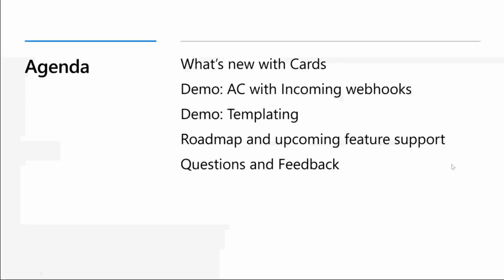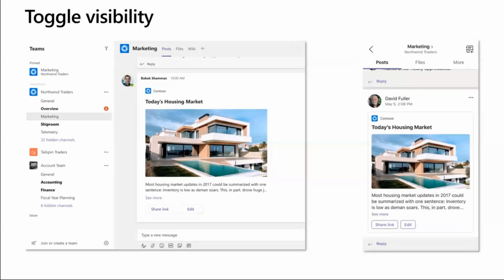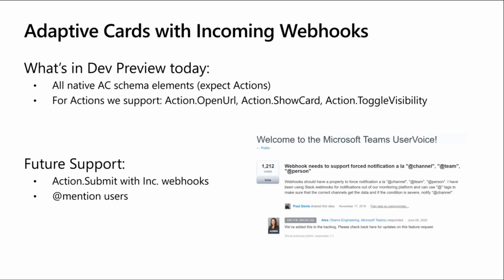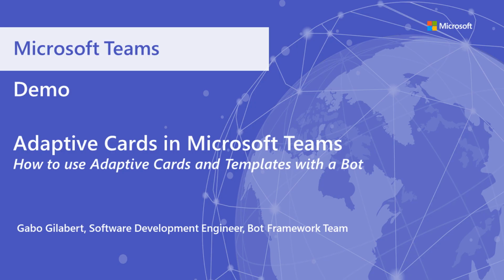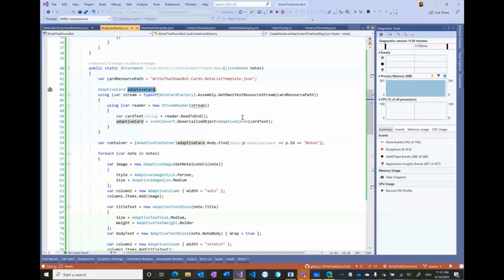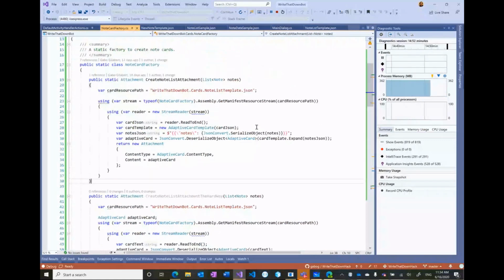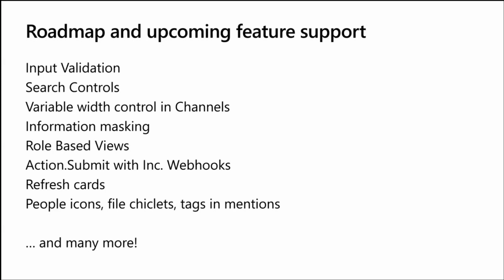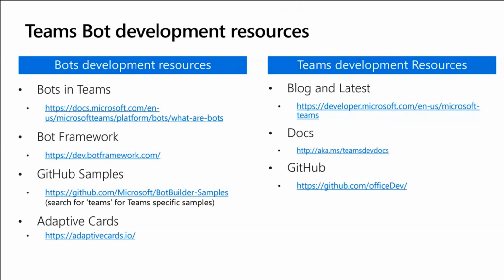Microsoft Teams community call-June 2020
This month’s call, hosted by Ojasvi Choudhary, Microsoft Teams Program Manager featured Adaptive Cards in Microsoft Teams, including new and updated features, templating and a demo on how to use Adaptive Cards and templates with a Bot.

Speakers: Ojasvi Choudhary, Matt Hidinger, Gabo Gilabert